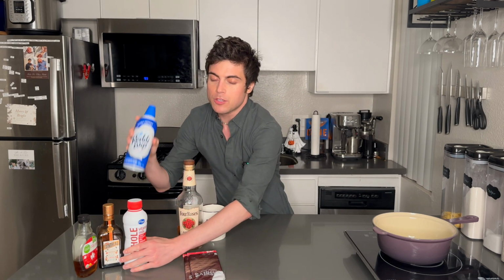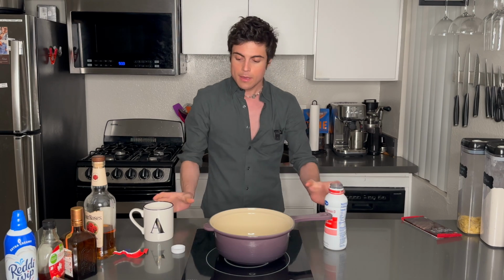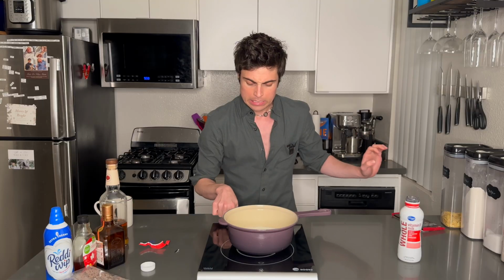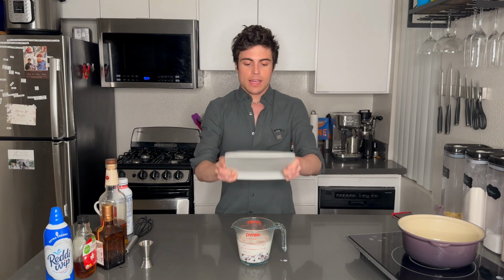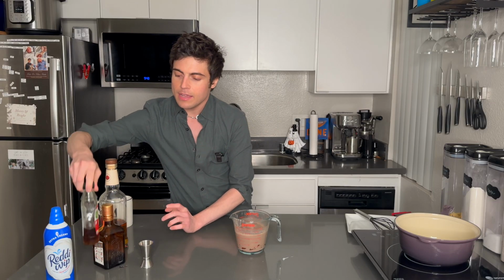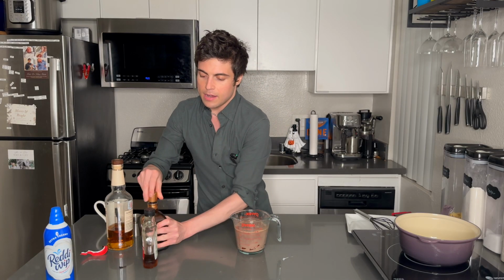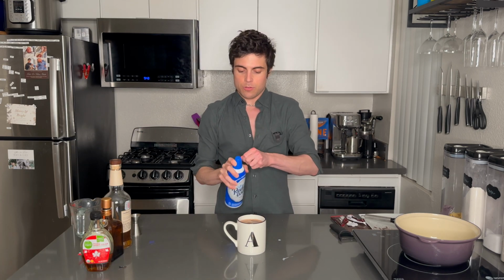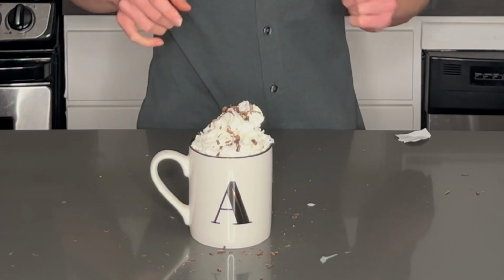Maple Bourbon Hot Chocolate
Cozy up with a nice cup of creamy maple bourbon hot cocoa!

Ingredients:
- 1 1/2 cups Milk
- 2-3 oz Chocolate
- 1/2 oz Cointreau
- 1 oz Maple Syrup
- 2 oz Bourbon